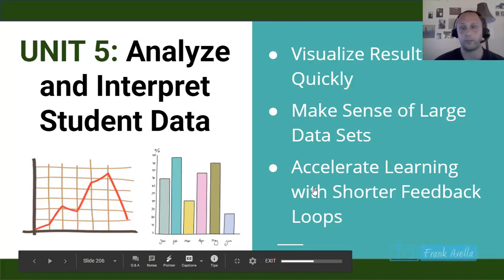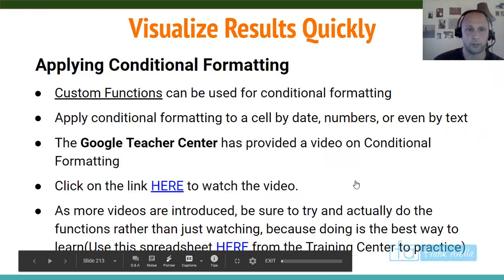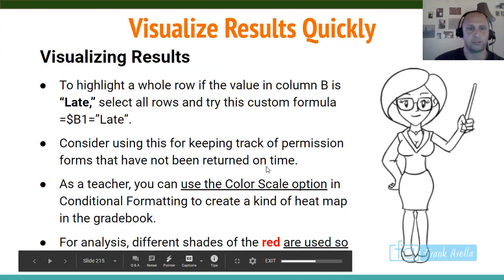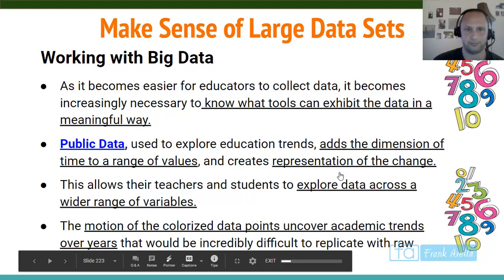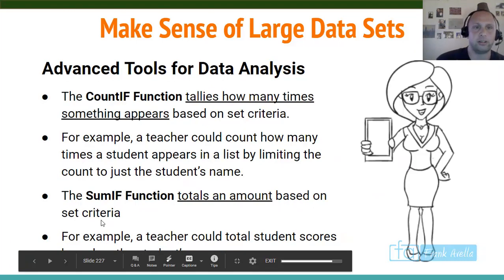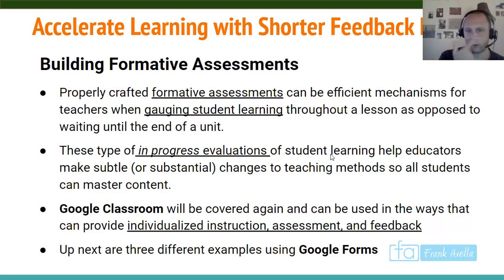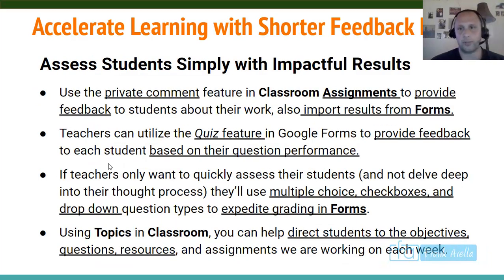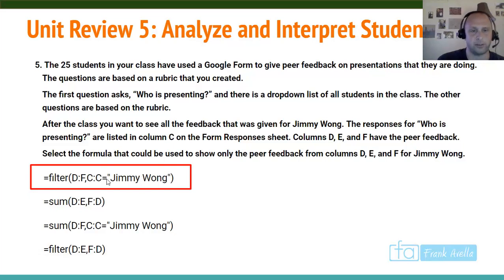Google Educator Level 2: Unit 5 Training